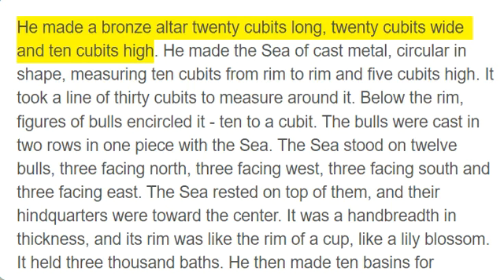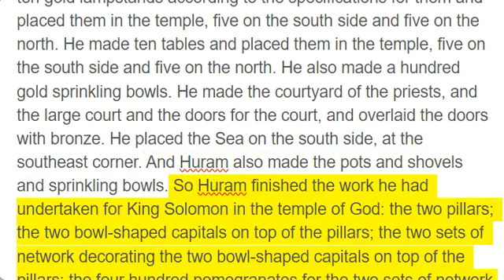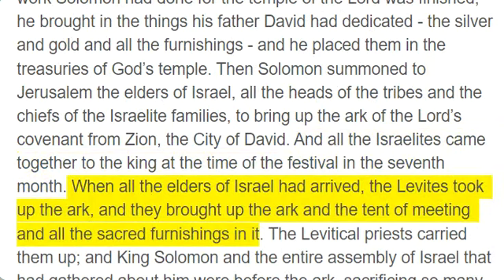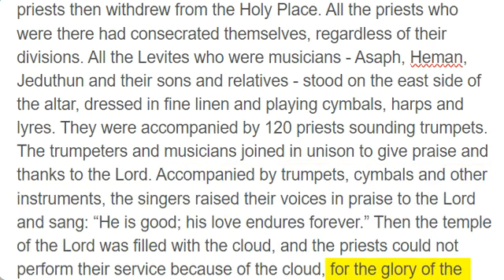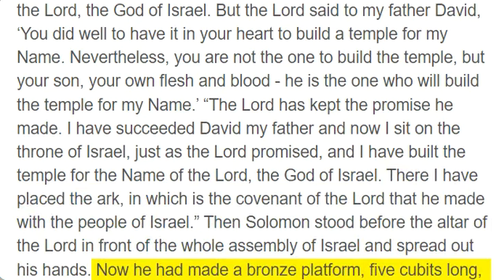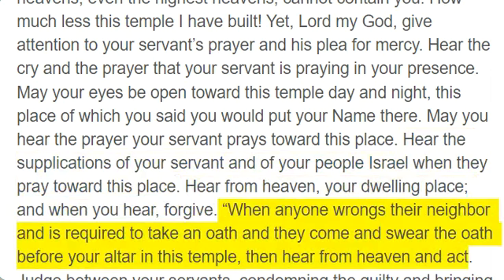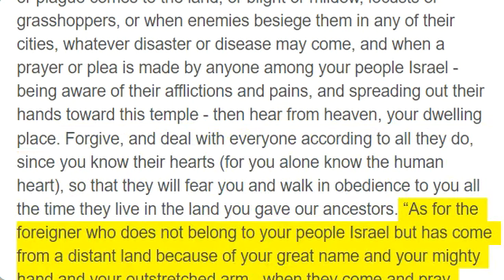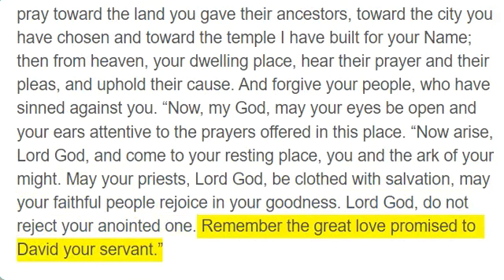2 Chronicles 4 - 6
He made a bronze altar twenty cubits long, twenty cubits wide and ten cubits high. He made the Sea of cast metal, circular in shape, measuring ten cubits from rim to rim and five cubits high. It took a line of thirty cubits to measure around it. Below the rim, figures of bulls encircled it - ten to a cubit. The bulls were cast in two rows in one piece with the Sea. The Sea stood on twelve bulls, three facing north, three facing west, three facing south and three facing east. The Sea rested on top of them, and their hindquarters were toward the center. It was a handbreadth in thickness, and its rim was like the rim of a cup, like a lily blossom. It held three thousand baths. He then made ten basins for washing and placed five on the south side and five on the north. In them the things to be used for the burnt offerings were rinsed, but the Sea was to be used by the priests for washing. He made ten gold lampstands according to the specifications for them and placed them in the temple, five on the south side and five on the north. He made ten tables and placed them in the temple, five on the south side and five on the north. He also made a hundred gold sprinkling bowls. He made the courtyard of the priests, and the large court and the doors for the court, and overlaid the doors with bronze. He placed the Sea on the south side, at the southeast corner. And Huram also made the pots and shovels and sprinkling bowls. So Huram finished the work he had undertaken for King Solomon in the temple of God: the two pillars; the two bowl-shaped capitals on top of the pillars; the two sets of network decorating the two bowl-shaped capitals on top of the pillars; the four hundred pomegranates for the two sets of network (two rows of pomegranates for each network, decorating the bowl-shaped capitals on top of the pillars); the stands with their basins; the Sea and the twelve bulls under it; the pots, shovels, meat forks and all related articles. All the objects that Huram-Abi made for King Solomon for the temple of the Lord were of polished bronze. The king had them cast in clay molds in the plain of the Jordan between Sukkoth and Zarethan. All these things that Solomon made amounted to so much that the weight of the bronze could not be calculated. Solomon also made all the furnishings that were in God’s temple: the golden altar; the tables on which was the bread of the Presence; the lampstands of pure gold with their lamps, to burn in front of the inner sanctuary as prescribed; the gold floral work and lamps and tongs (they were solid gold); the pure gold wick trimmers, sprinkling bowls, dishes and censers; and the gold doors of the temple: the inner doors to the Most Holy Place and the doors of the main hall. When all the work Solomon had done for the temple of the Lord was finished, he brought in the things his father David had dedicated - the silver and gold and all the furnishings - and he placed them in the treasuries of God’s temple. Then Solomon summoned to Jerusalem the elders of Israel, all the heads of the tribes and the chiefs of the Israelite families, to bring up the ark of the Lord’s covenant from Zion, the City of David. And all the Israelites came together to the king at the time of the festival in the seventh month. When all the elders of Israel had arrived, the Levites took up the ark, and they brought up the ark and the tent of meeting and all the sacred furnishings in it. The Levitical priests carried them up; and King Solomon and the entire assembly of Israel that had gathered about him were before the ark, sacrificing so many sheep and cattle that they could not be recorded or counted. The priests then brought the ark of the Lord’s covenant to its place in the inner sanctuary of the temple, the Most Holy Place, and put it beneath the wings of the cherubim. The cherubim spread their wings over the place of the ark and covered the ark and its carrying poles. These poles were so long that their ends, extending from the ark, could be seen from in front of the inner sanctuary, but not from outside the Holy Place; and they are still there today. There was nothing in the ark except the two tablets that Moses had placed in it at Horeb, where the Lord made a covenant with the Israelites after they came out of Egypt. The priests then withdrew from the Holy Place. All the priests who were there had consecrated themselves, regardless of their divisions. All the Levites who were musicians - Asaph, Heman, Jeduthun and their sons and relatives - stood on the east side of the altar, dressed in fine linen and playing cymbals, harps and lyres. They were accompanied by 120 priests sounding trumpets. The trumpeters and musicians joined in unison to give praise and thanks to the Lord. Accompanied by trumpets, cymbals and other instruments, the singers raised their voices in praise to the Lord and sang: “He is good; his love endures forever.” Then the temple of the Lord was filled with the cloud, and the priests could not pe